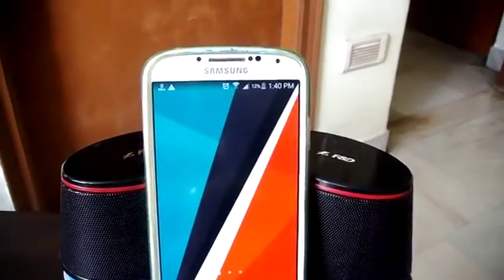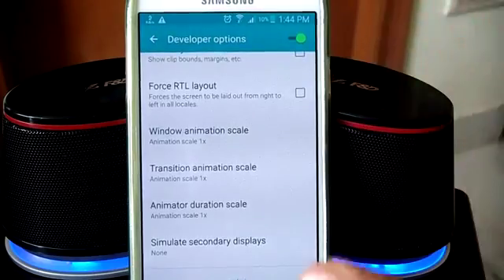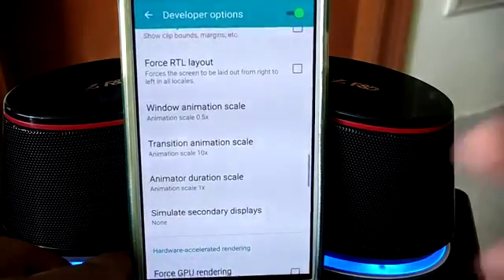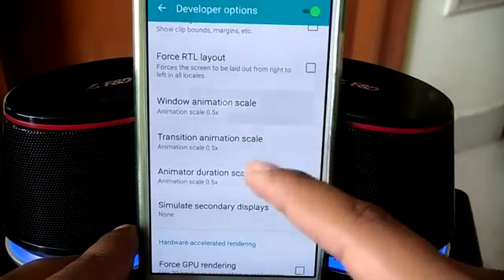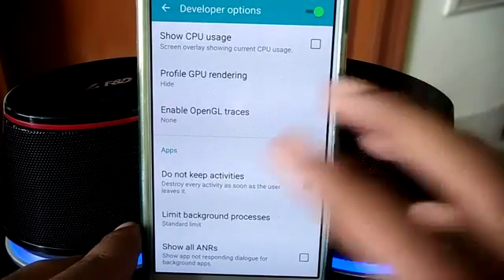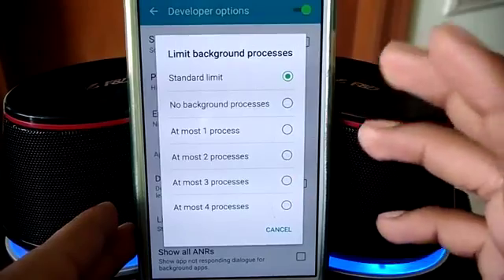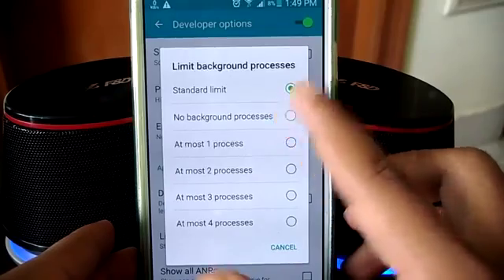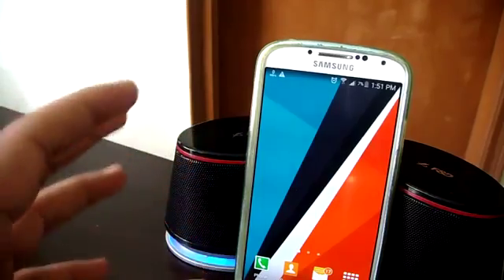Increase mobile speed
Android mobile speed,  mobile speed,  samsung mobile speed